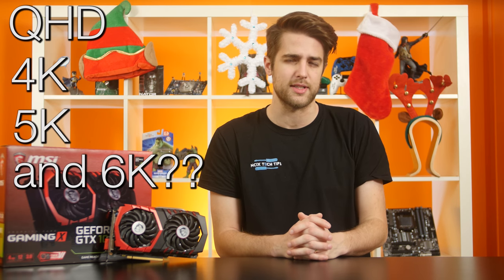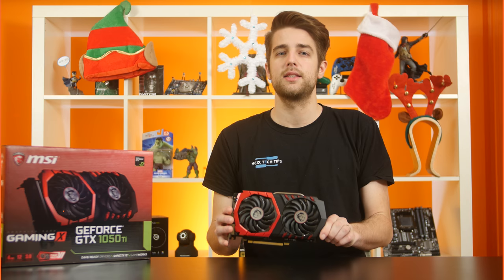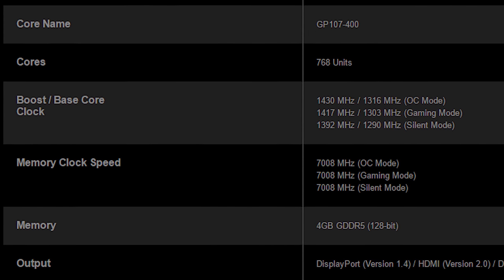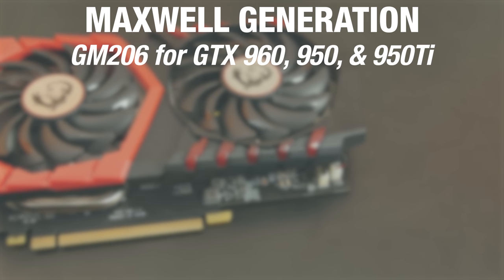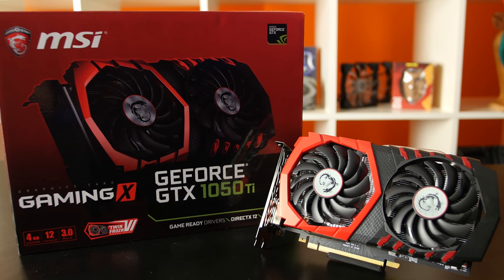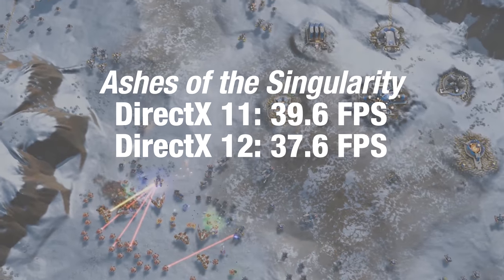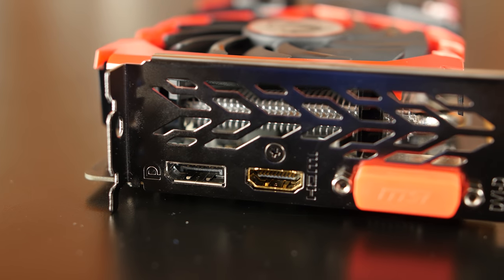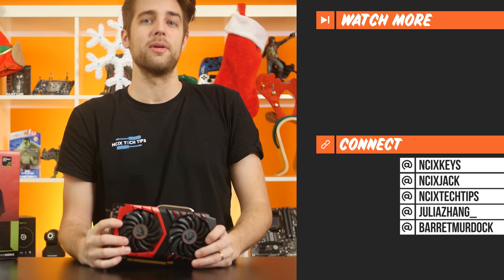MSI Gaming X Geforce GTX 1050 Ti - Life's Good at 1080p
Look, 4K and 1440p are awesome resolutions to play at, but with 1080p still the most widely-used resolution among gamers, it's good to take a look at one of the best graphics cards for 1080p: the Gaming X version of the Geforce GTX 1050 Ti from MSI.

Episode Credits:
Host: Riley Murdock
Writer: Riley Murdock
Editor: Barret Murdock